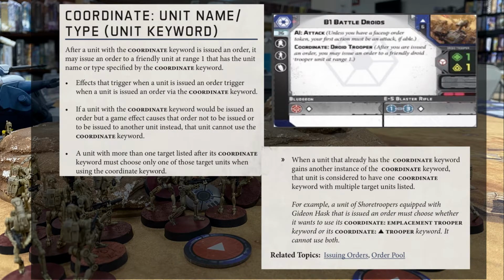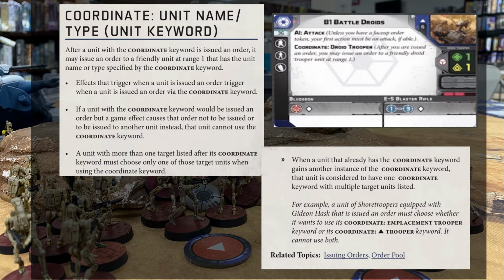Star Wars Legion Dumb Dump Tactics Season 1 Episode 1: The Droid Chain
Today we dive deep into the Droid Chain and why its important for Separatists players. Join us again for more Dumb Dumb tactics videos!